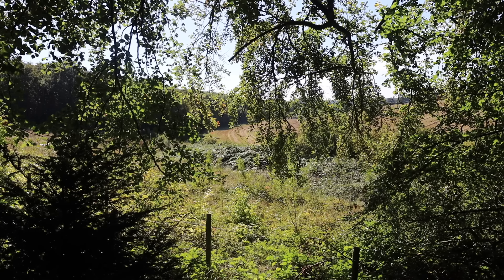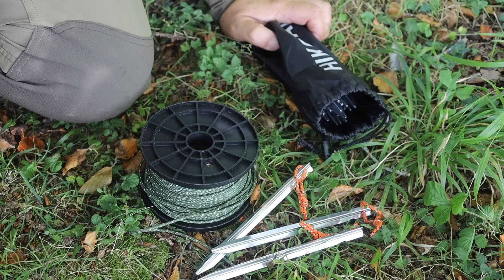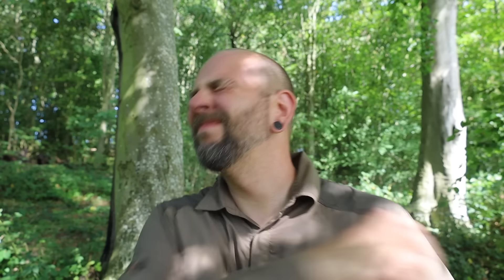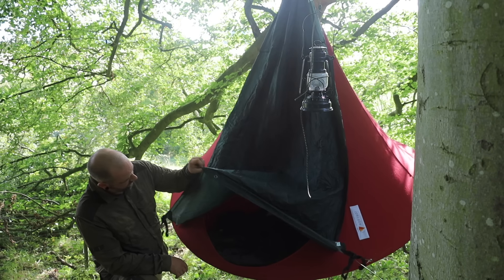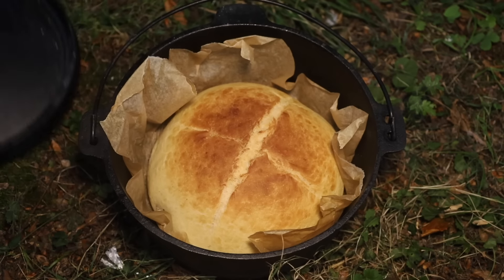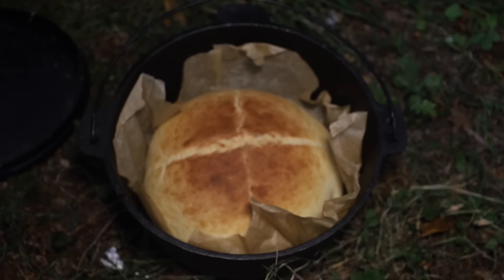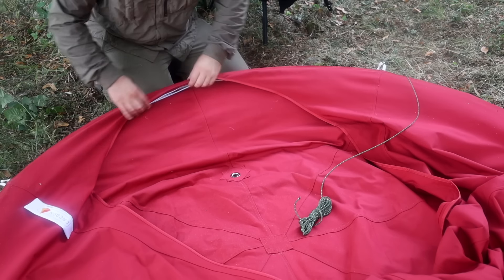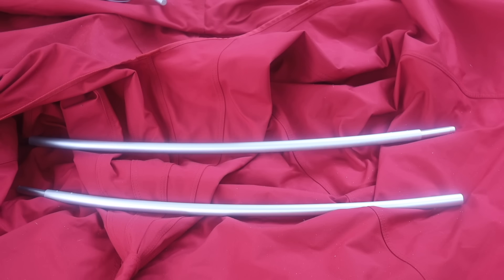Solo Overnight in a Hanging Cocoon - Terrible sleep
I wondered what it would be like sleeping in a cacoon cocoon hanging shelter. Not great, but was an interesting experience. campfire cooking.